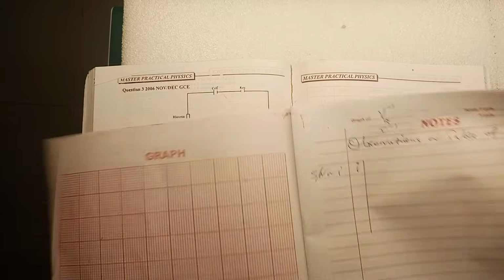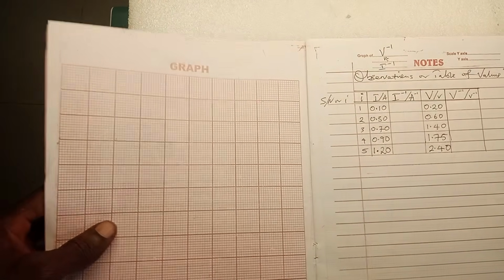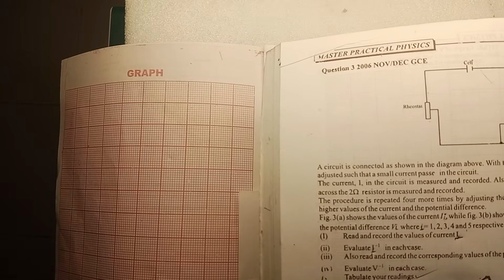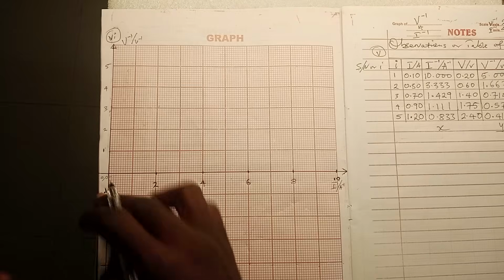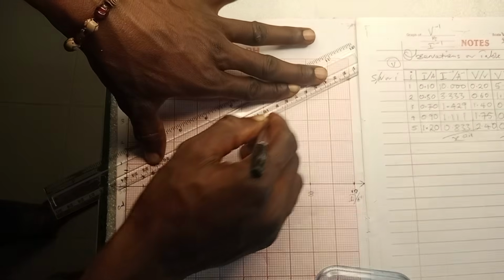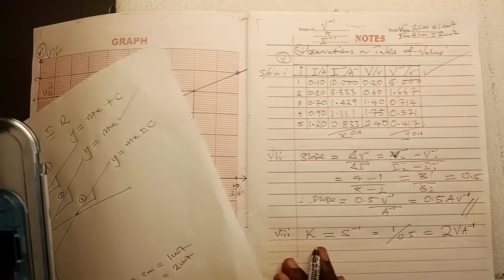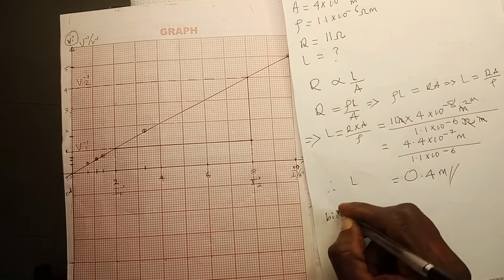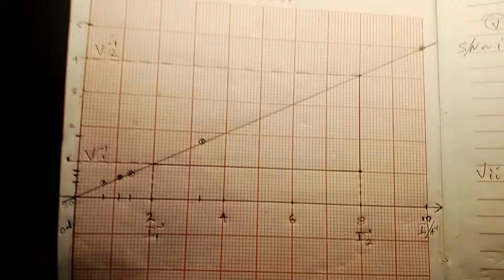WAEC GCE 2023/2024 PHYSICS ELECTRICITY ALTERNATIVE TO PRACTICAL (PREPARATION class)| A1 assured.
WAEC GCE PHYSICS PRACTICAL QUESTIONS AND ANSWERS 2023/2024 ALTERNATIVE TO PRACTICAL:

A video to thoroughly prepare you for the WAEC GCE PHYSICS ELECTRICITY ALTERNATIVE TO PRACTICAL 2023/2024.

NB:A sound knowledge of the theory of electricity, Ohm's Law, and real Practicals on ELECTRICITY 💡 ⚡ will be of great benefit to you in your GENERAL CERTIFICATE EXAMINATION (GCE 2023/2024)

Below are video links for all the theories, laws, and real Practicals on ELECTRICITY 💡.

The Video links for the theory and calculations on Wheatstone Bridge and Meter Bridge are these.

The Video codes and links for other electrical practicals and all the solutions are given below.

EPS1V3 (  Choosing of scale, plotting the graph, finding the slope/gradient, stating precautions, and making the deduction correctly).

Wish you an A1 in your Physics Examination.